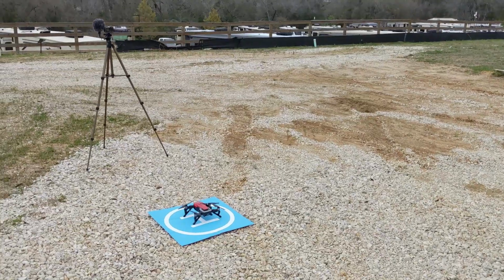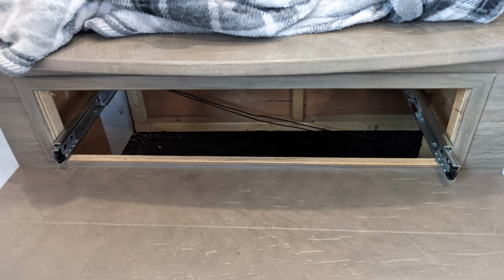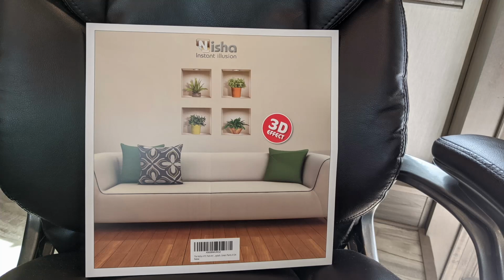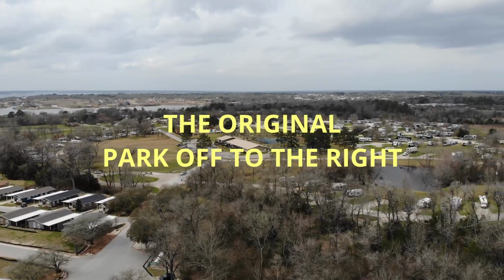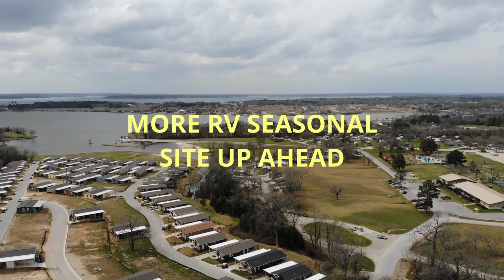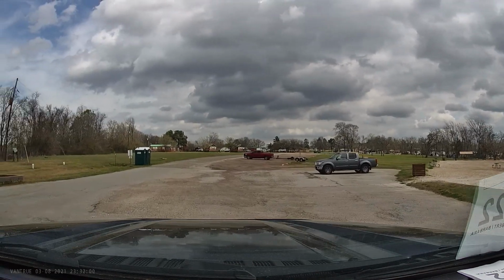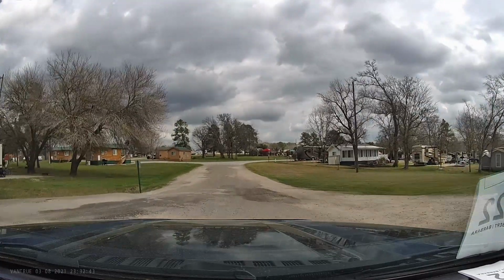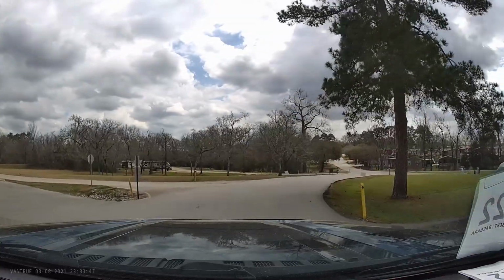Texas Lake Conroe RV Park Thousand Trails Review RV Storage & Headboard Improved Drone & Amazon Fail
Another new format. You will have to let us know what you think.  This one shows us learning the drone but also using it to show the park in combination with some driving footage.  The rv repair was easy so it's just pictures.  The park is perfect but also perfectly Thousand Trails.  Let us know what you think. SEASON 1 EPISODE 73.